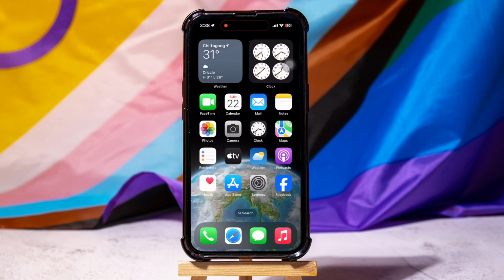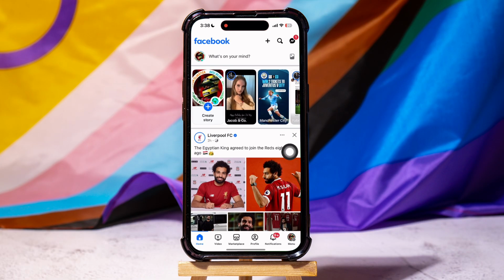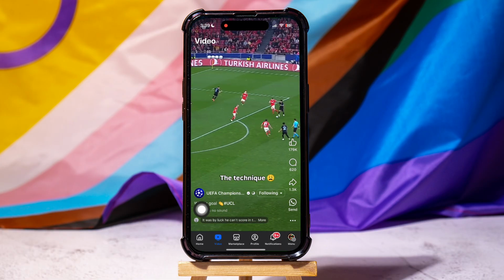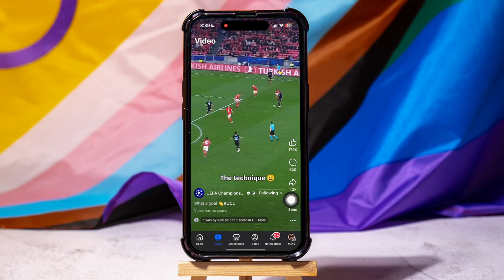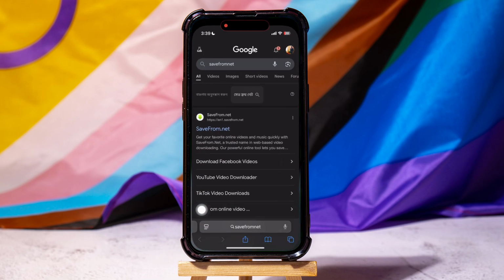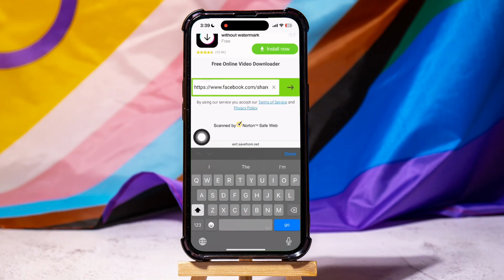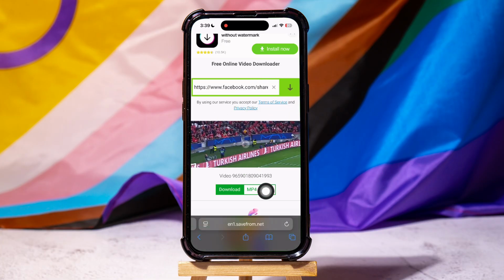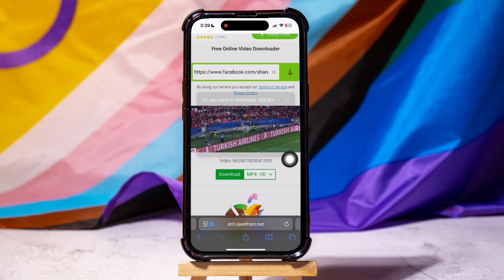How To Convert Facebook Video To Mp4 2026 (iPhone & Android)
Ever stumbled upon an amazing Facebook video and wished you could save it as an MP4? I’ve been there too, and I’ve got you covered! In this tutorial, I'll guide you through the simple steps to convert Facebook videos to MP4 format effortlessly. Whether you're looking to download Facebook videos for offline viewing or just want to keep a memorable clip, this method works like a charm. I’ll share the tools I use, tips to ensure high-quality downloads, and how to make sure it’s all done safely. No more struggling with unreliable online converters—let’s dive into the best way to download Facebook videos to MP4 and keep your favorite clips at your fingertips. Perfect for anyone who loves easy tech hacks and wants to save those epic Facebook moments.